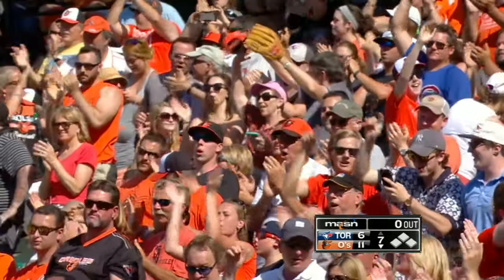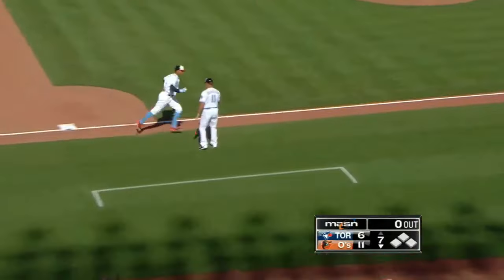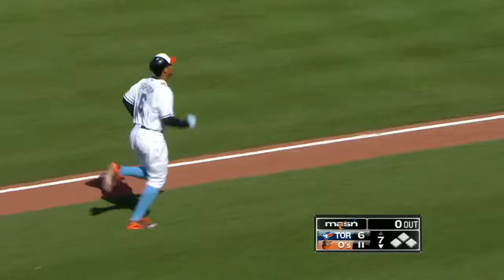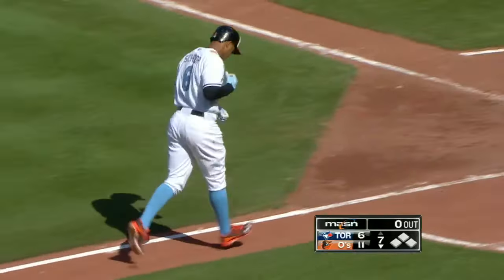TOR@BAL: Schoop blasts a two-run homer to left field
Jonathan Schoop blasts his twelfth home run of the season to left-center field, driving in Matt Wieters to give the Orioles an 11-6 lead